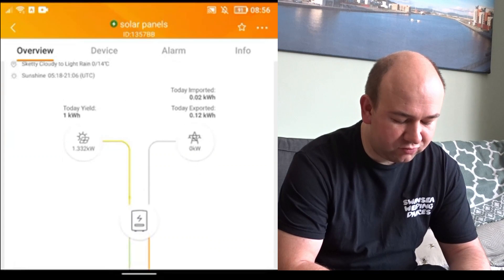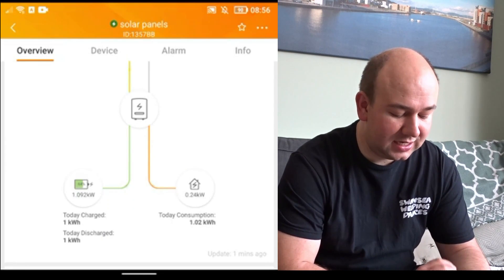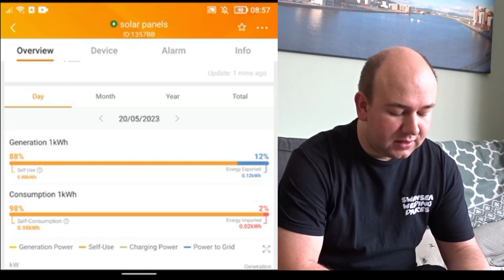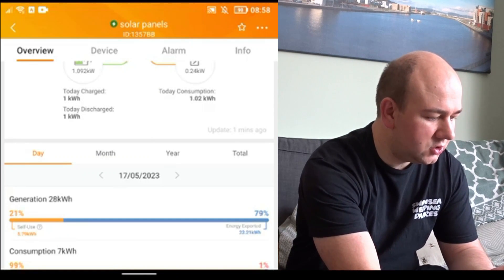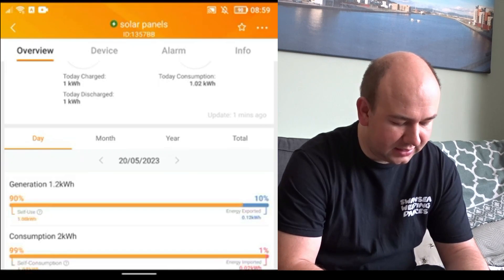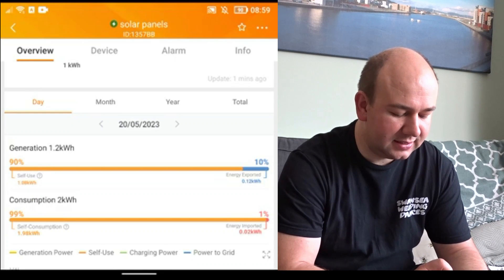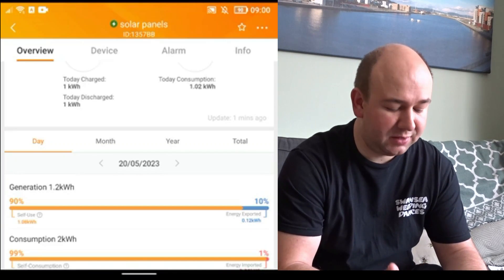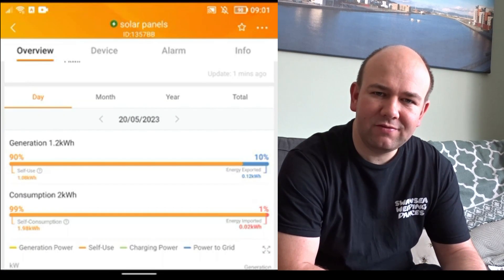Solis have made Solis Cloud app for Monitoring My Solar Generation Worse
As I continue with my solar journey, I take a look at the update to the Solis Cloud app that I use to monitor my solar energy generation.